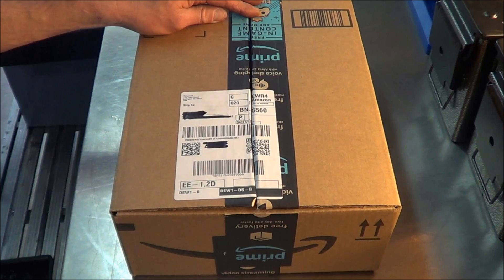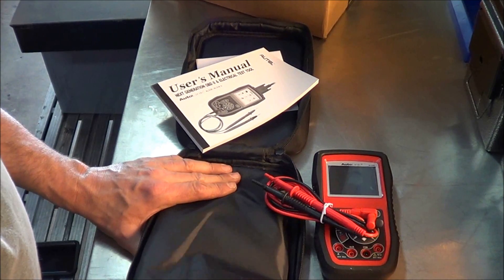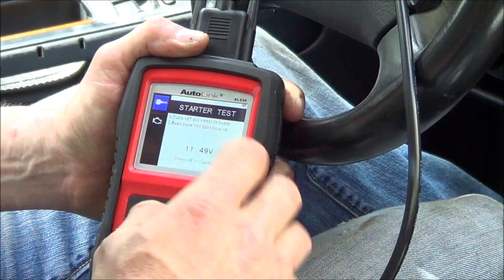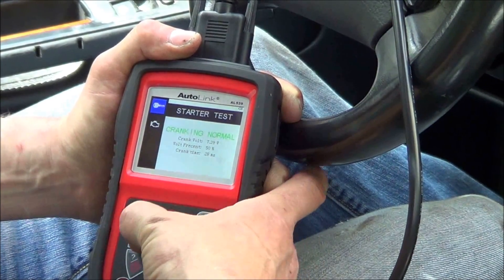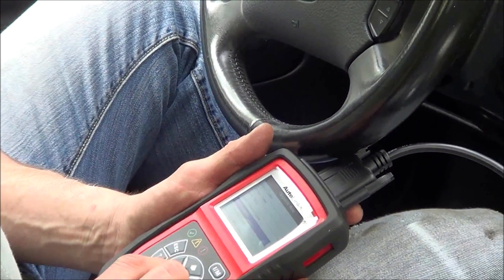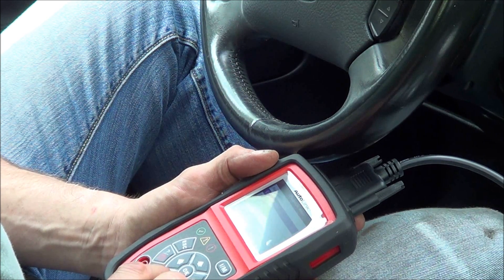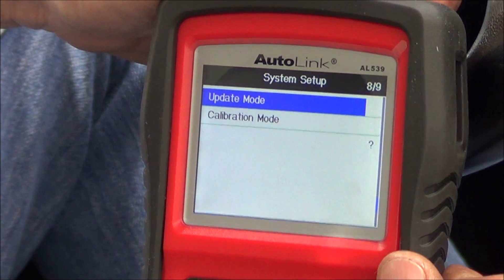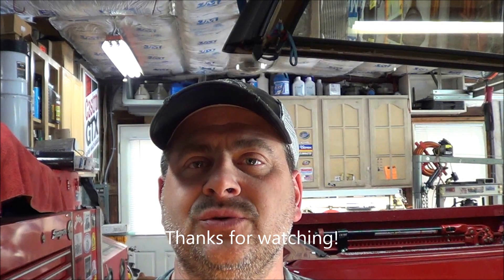Autel AutoLink AL-539 OBD-II scanner multimeter code reader review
Hi there!

Today I review a feature packed OBD-II scanner with multimeter from Autel.

1. Autel AutoLink AL539 Language: English, German, French, Polish, Spanish.
2. Easy-to-use AutoLink AL539 will streamline automotive service and help ensure rapid, accurate diagnosis and timely repair.
3. Featuring the unique patented One-Click I/M Readiness Key, circuit test, starting and charging systems test, TFT color display, and built-in speaker, the versatile,

Autel AutoLink AL539 Feature and Function:

1. Works on ALL 1996 and newer vehicles(OBDII & CAN)-domestic and import
2. Capable of diagnosing 12V charging systems, starting systems and condition of discharged battery
3. Features the unique patented One-Click I/M Readiness Key for quick State Emissions readiness check and drive cycle verification
4. Easy-to-read AVOmeter allows you to test voltage, continuity and current at the fingertip
5. Easily determines the cause of the Check Engine Light (MIL)
6. Bright color coded LEDs and built-in speaker provide both visual and audible tone for readiness verification
7. Turns off Check Engine Light (MIL), clears codes and resets monitors
8. Retrieves generic (P0, P2, P3, and U0), manufacturer specific (P1, P3, and U1) codes and pending codes
9. Displays monitor and I/M readiness status (emissions)
10. Reads live PCM datastream, live O2 sensor test data, freeze frame data
11. Graphs data (1996 and newer)
12. Troubleshooter codes tips guide technicians to the root cause of trouble code faster, saving diagnosis and repair time
13. Memory/battery backup for off-vehicle data review and analysis
14. Multilingual menu and DTC definitions-English, Spanish and French, etc.
15. Retrieves vehicle information (VIN, CIN and CVN)
16. Internet updateable and upgradeable
17. Prints data via PC

Autel AutoLink AL539 Specification:

Display: TFT color display (320 x 240 dpi)
Operating Temperature: 0 to 60°C (32 to 140 F°)
Length\Width\Height: 175 mm (6.91”)\96.6 mm (3.80”)\37 mm (1.46”)
Main Unit Weight: 0.3kg (0.8lb, without wire) or 0.68kg (1.82lb, with wire)